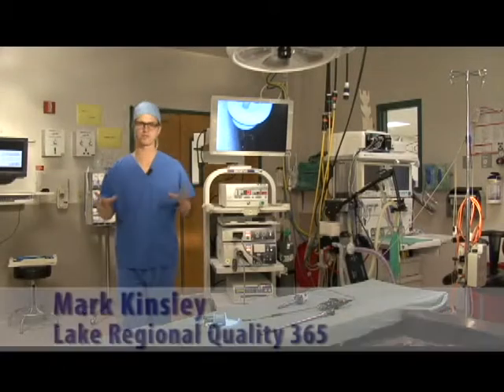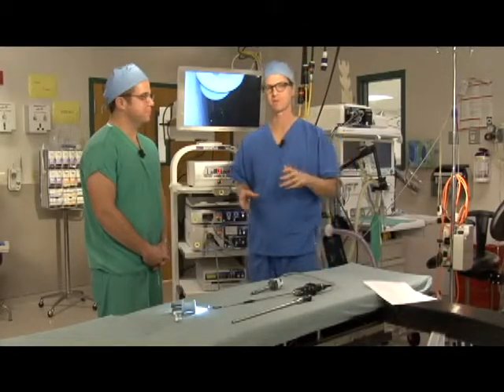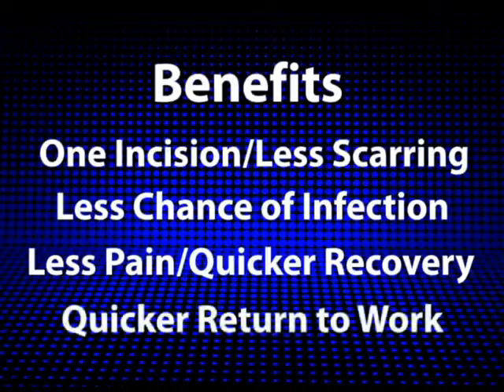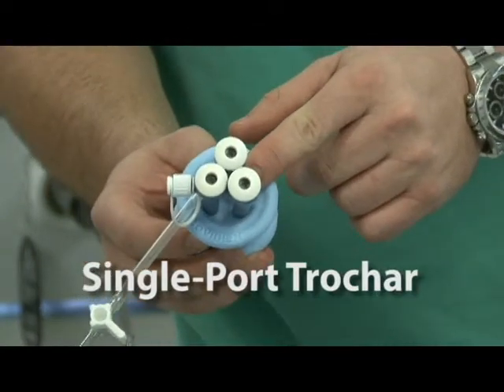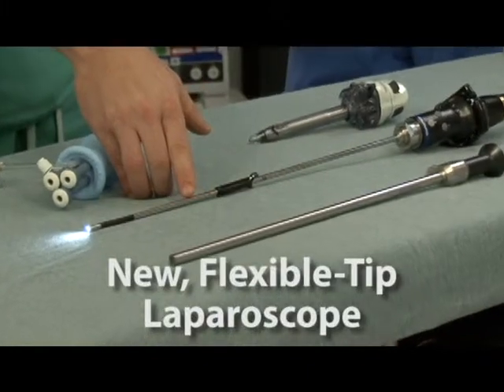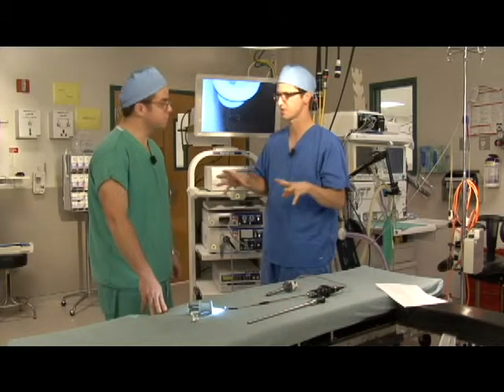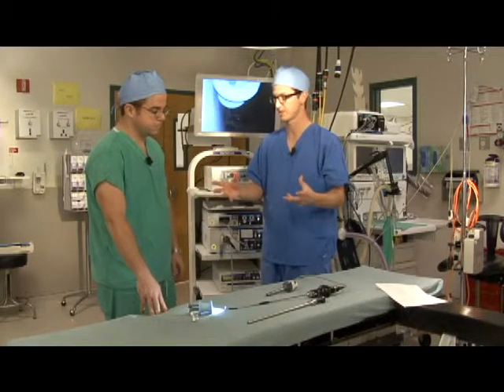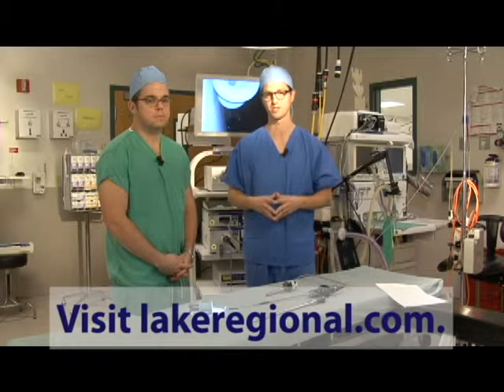Single Incision Surgery SIS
In this installment we look at the advantages to a newer, minimally invasive surgical technique called single-incision surgery (SIS).  The main advantage to SIS is one small  incision where the belly button is, scarring is minimal.

Other advantages include quicker wound healing, less pain, less chance for infection and quicker recovery time.